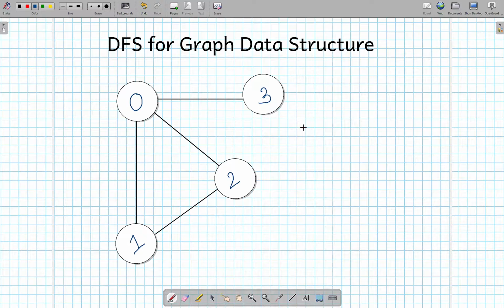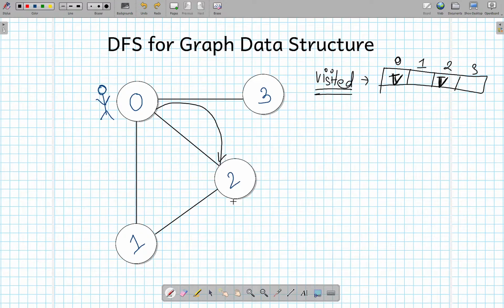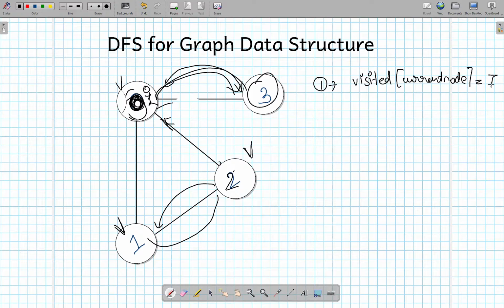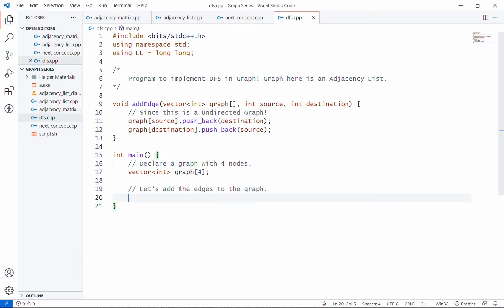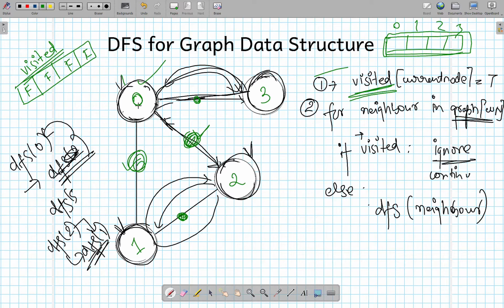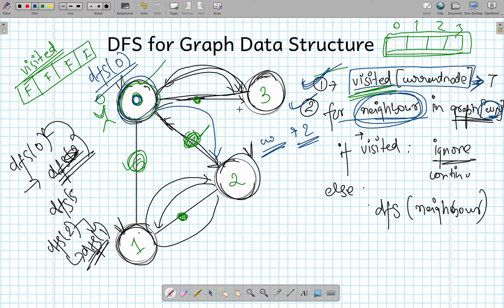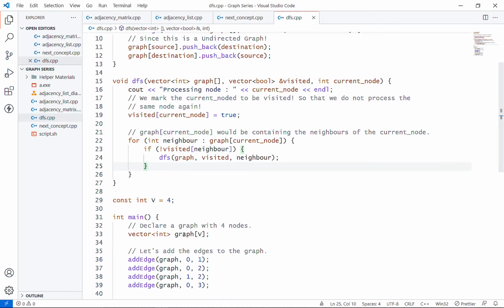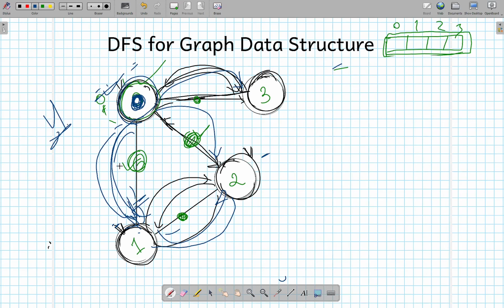08 - DFS | Depth First Search | Data Structures | Graph Theory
This is the 8th video of the graph series from TOTN which I started out of the blue.

In this video, I talked about the Depth First Search Algorithm in Graphs and also implemented the same using the C++ programming language. I have made use of my Pen Tablet to make you understand the concepts by drawing as well!

This is a long video for such a simple topic of DFS, but it's necessary because you are gonna be using this DFS concept in almost all the problems related to Graphs! Hence, whenever learning a new concept, I always recommend people to spend more time understanding the core algorithm in depth how much ever simple it might be!

Hope you find this video helpful in understanding DFS for graphs! In case I confused you regarding anything of any sort, I apologize in advance and would recommend to unfollow me and follow some other people whose teachings you are most comfortable with.

It's not the concept that differs! It's the teaching style that differs from tutor to tutor which people connect to. 🤗

CATEGORY - Programming and Explanation.
PROGRAMMING/SCRIPTING LANGUAGE - C++
LANGUAGE -  English
CONTENT - Explain DFS and Implement the same using the C++ programming language.

Happy Learning! :)
Equipments used by me -
Maono AU-A04 Mic for voice recording
XP Pen Deco 01V2 Pen Tablet (chose this after a lot of research, you can go ahead and buy without a second thought)
Redgear Invador MK881 Mechanical Gaming Keyboard (for that awesome typing sound!)
I also use the Apple Keyboard when working on an office laptop
Benq LightBar (I use it when I am working at night!)
Won't recommend the Benq Lightbar as there might be a cheaper alternative also available. But if you have some extra bucks, this might be worth the quality.
The mouse used by me is a very simple one called Logitech M337
Why - To follow up with videos, I usually try to segregate all the things in a blog. For almost every YouTube video in this channel, you should find an associated blog that you can refer to.

Why - While scrolling Instagram if you find something knowledgable from my side? Won't it be beneficial? I bet it would be. I will be putting informational posts in the form of posters and short videos here.

Why - For thanking or cursing me! If you have any queries related to what I speak here in this channel, you can ping me those as well.